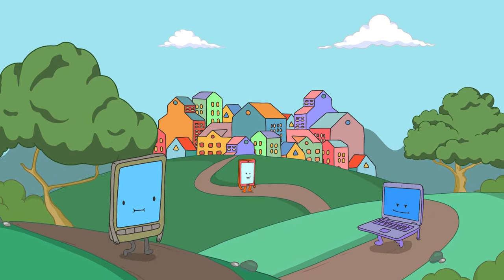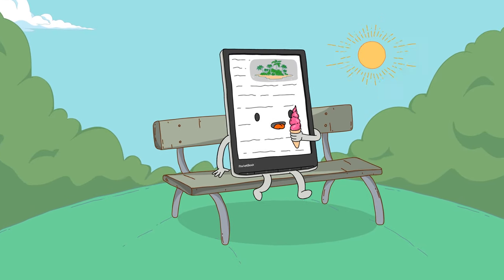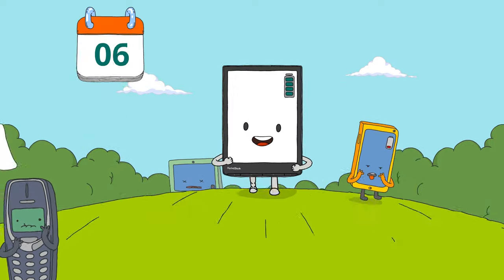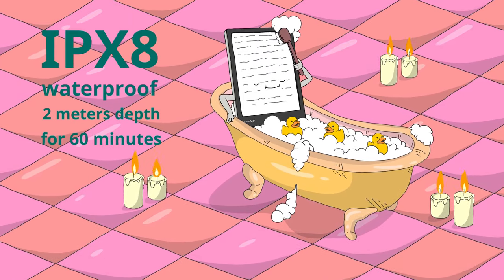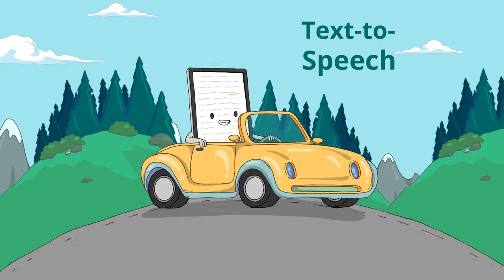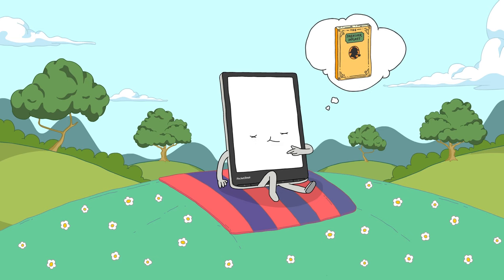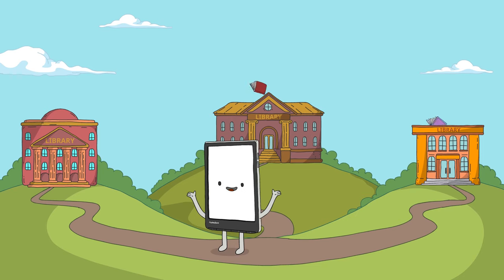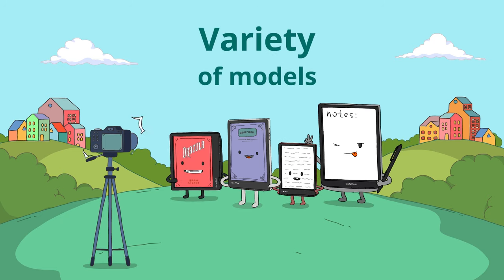E-reader vs smartphone! Watch the video to find out which gadget is best for reading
Gadget City is a special place with special citizens.
Devices here walk in the park, run marathons, relax in the bath, and so on.
However, even among such a variety of gadgets, it is easy to spot a local hero!
PocketBook is a real superstar of Gadget City because it does not glare in the sun, does not tire the eyes, and demonstrates phenomenal energy efficiency.
And these are far from all the abilities of our hero! Watch the video to find out why PocketBook is a unique device and the best reading companion!